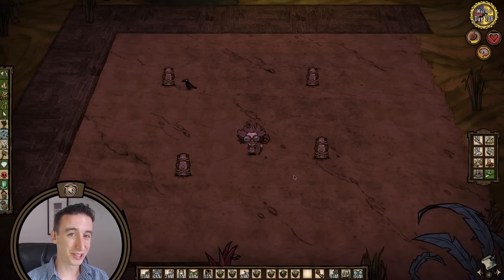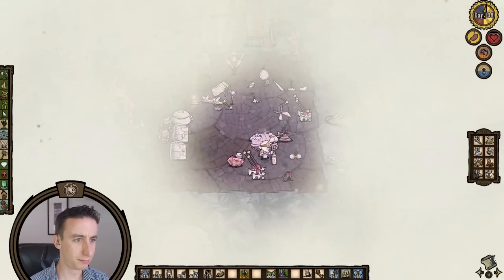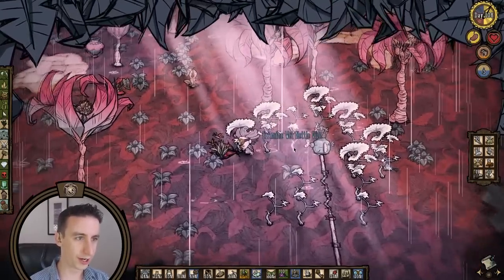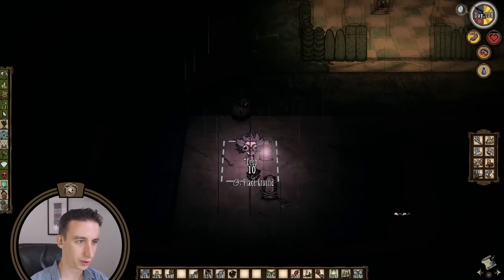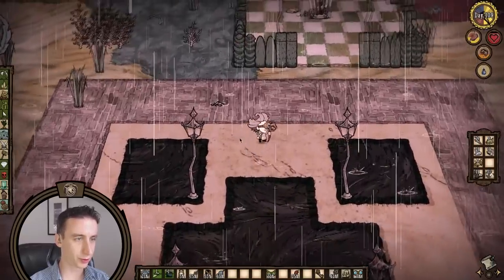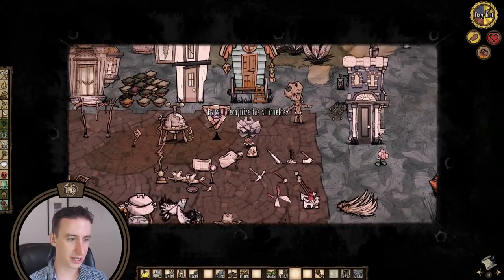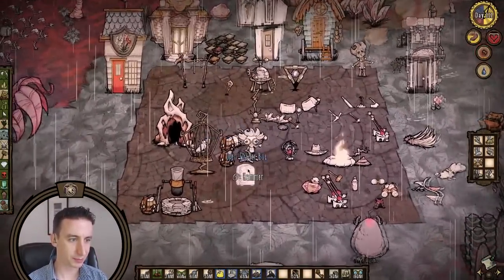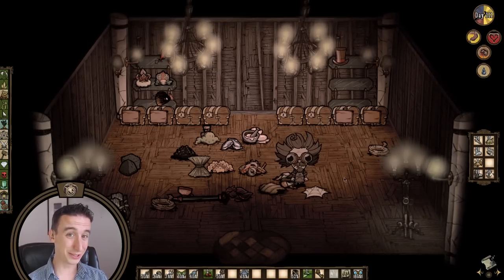MONKEYS FOR TURF | Don't Starve Hamlet Wagstaff EP18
It is Day 106 as Wagstaff in Don't Starve Hamlet. Today we continue work on our kitchen area, fighting some spider monkeys for beard hair which we will use to craft beard hair rug. Next up, crock pots, ice boxes, and a bird cage.

Play DST on our dedicated server: "Jazzy Endless"

Don't Starve Hamlet is now in full release! Let's jump in and explore this new lush, terrifying world.

Wagstaff is the newest playable character in Don't Starve and requires no experience to unlock. He comes with his own exclusive crafting tab, Tinkering, which allows the creation of numerous different goggles and gadgets. All of the goggles negate Wagstaff's disadvantage of nearsightedness, and some add incredibly powerful perks such as night vision, damage protection, and even a fire projectile attack.

His other gadgets include the Telebrella - a short-range teleportation device - and the Thumper, a structure that will destroy nearby structures and trees.

Wagstaff's other disadvantage is a delicate stomach, and he will take 3 damage from eating raw food. Cooked foods and crock pot meals will not be affected by this penalty.